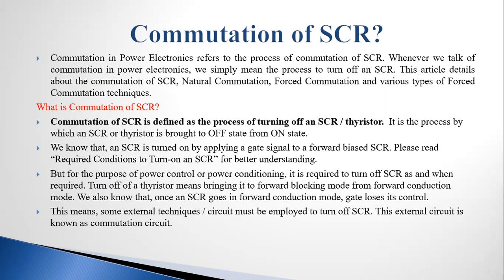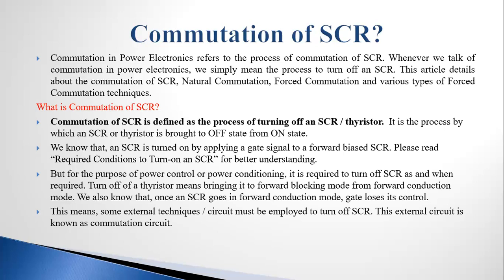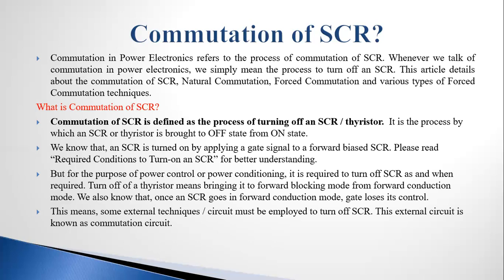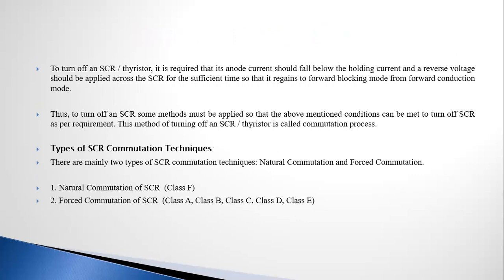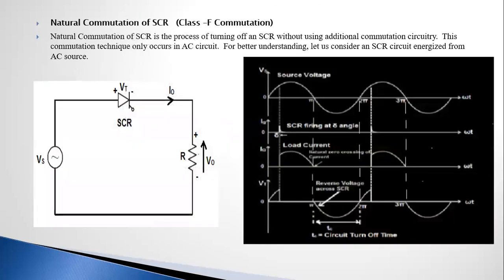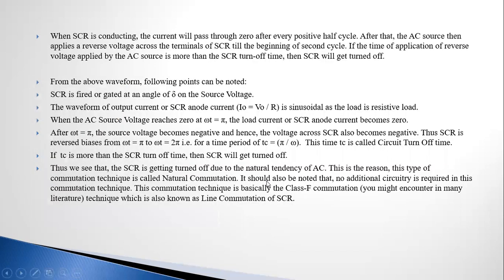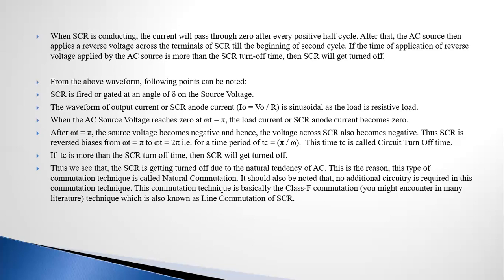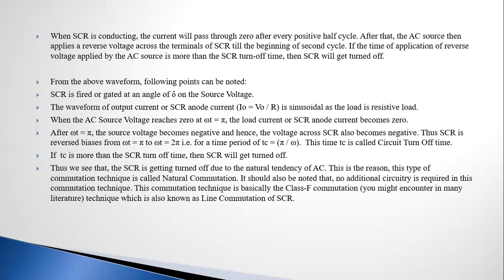PE - Commutation of SCR